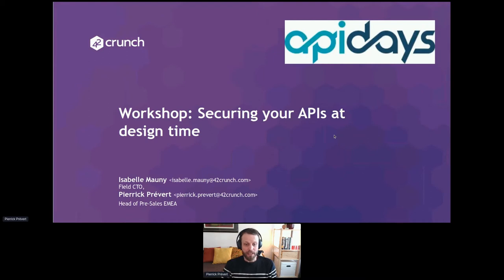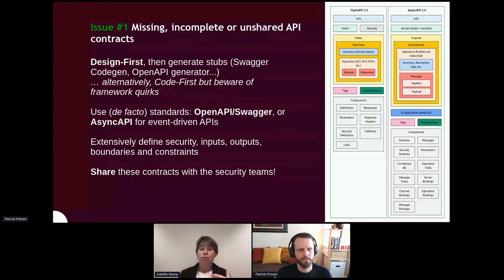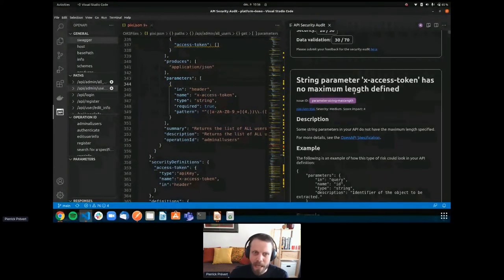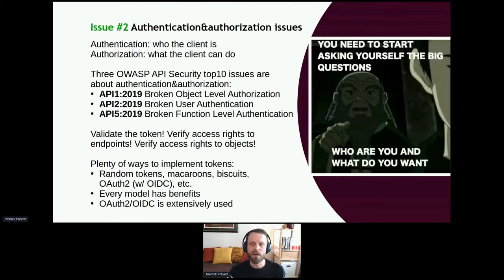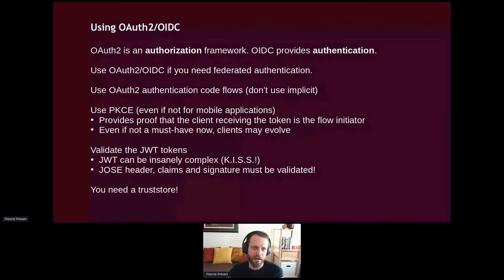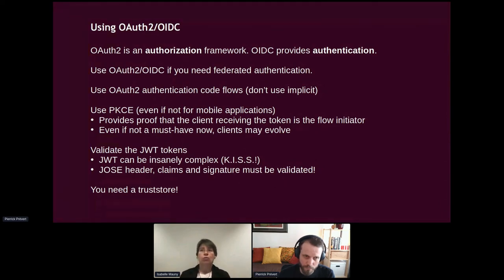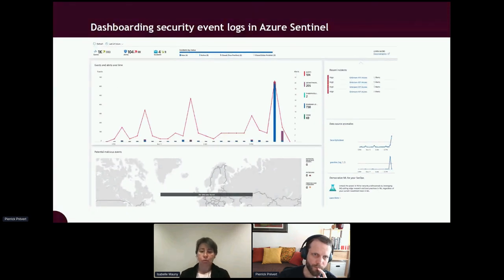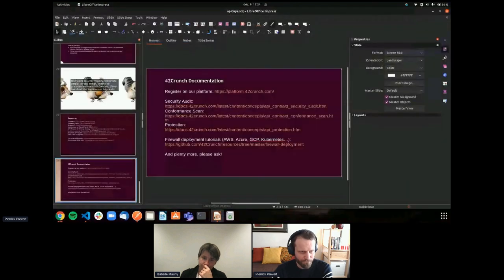Apidays LIVE Paris 2021 - Securing APIs at Design Time By Pierrick Prévert,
Securing APIs at Design Time
Pierrick Prévert, Head of Presales EMEA at 42Crunch
Isabelle Mauny, Field CTO & Co-Founder at 42Crunch